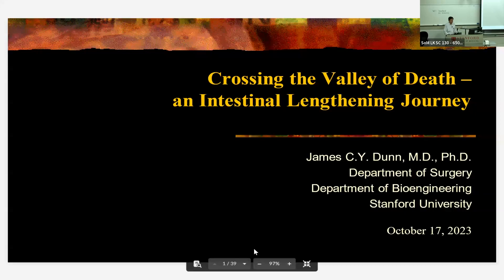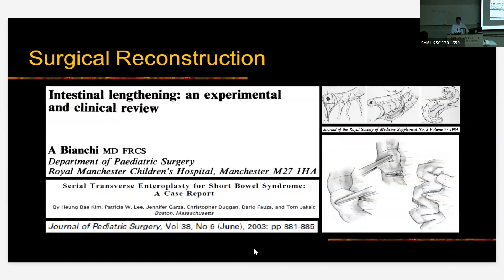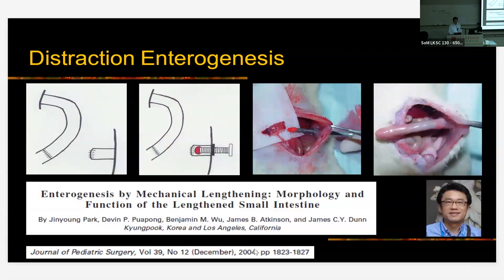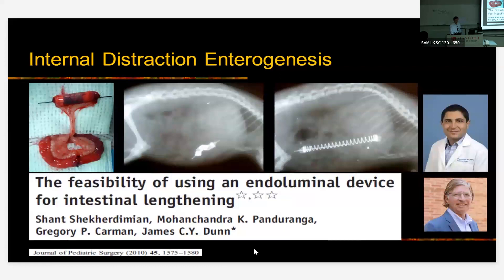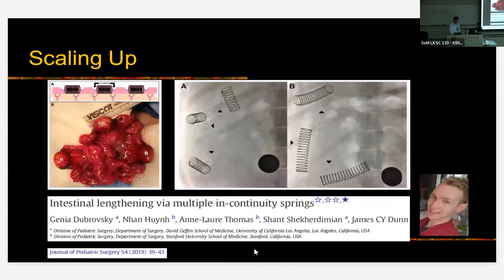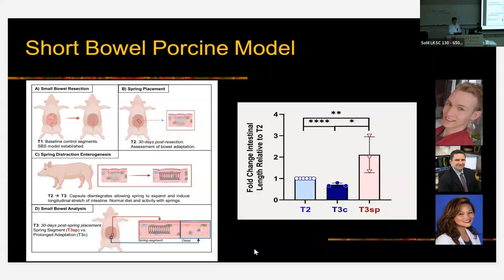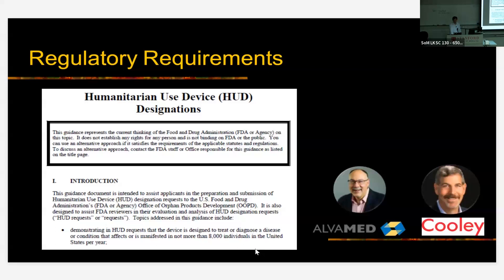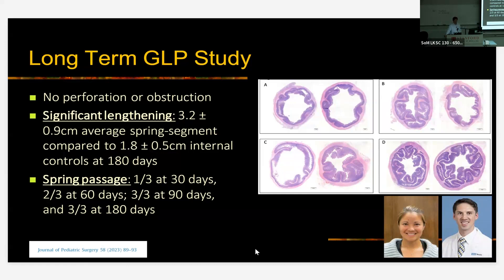James Dunn presents "Crossing the Valley of Death—An Intestinal Lengthening Journey"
Dr. James Dunn presents "Crossing the Valley of Death—An Intestinal Lengthening Journey" at Stanford Surgery grand rounds on Tuesday, October 17, 2023. Dr. Dunn and his team have invented a novel device to lengthen the intestines in children with short bowel sndrome. Clinical trials are currently being performed on adult patients.

Dr. Dunn is the Chief of Pediatric Surgery at Stanford Health Care and Lucile Packard Children's Hospital.